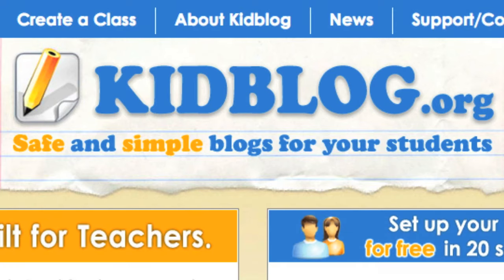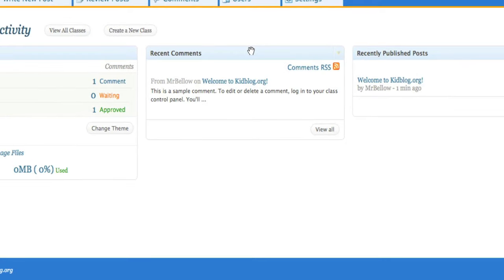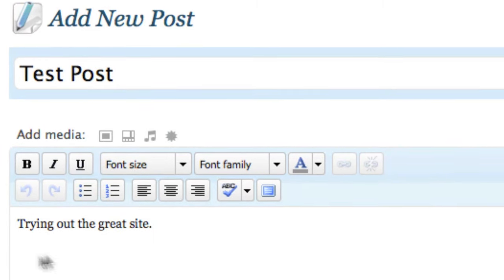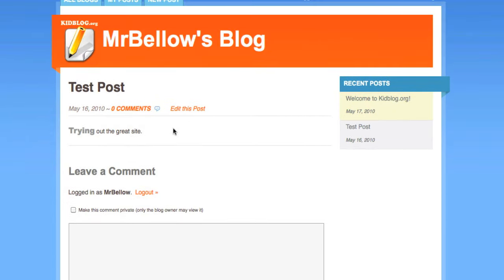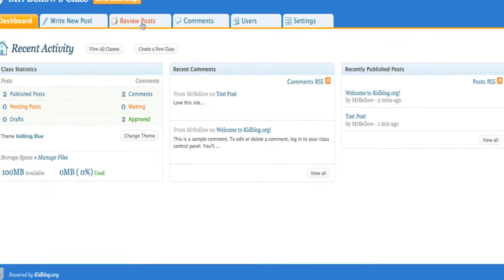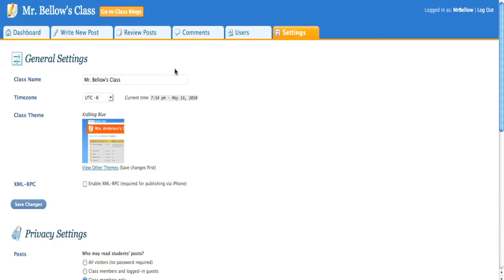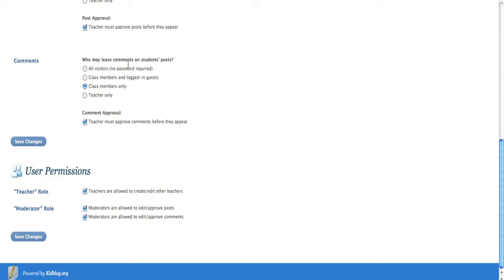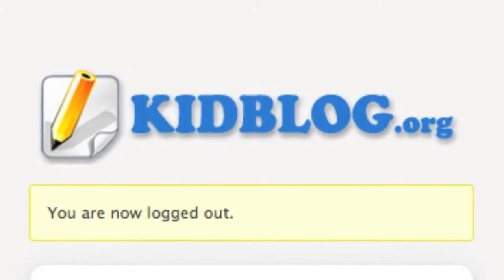Kid Blog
Kid Blog is a great way to have Elementary and Middle School students start their own classroom blog.  It is an easy to use and full featured interface that can make communication with peers and on-line journalism a reality in the classroom.